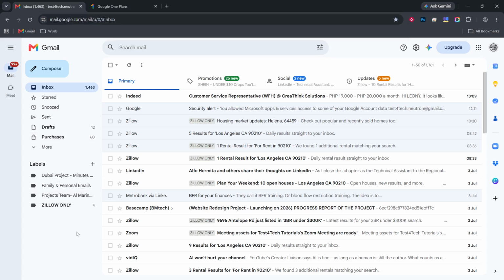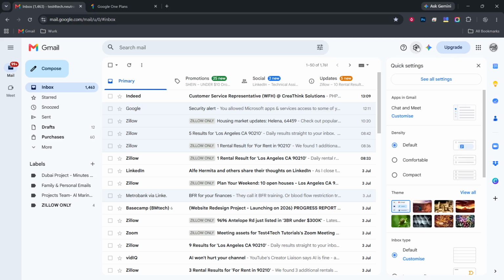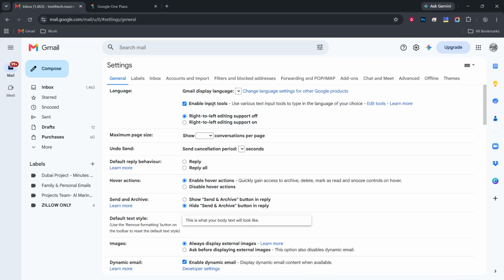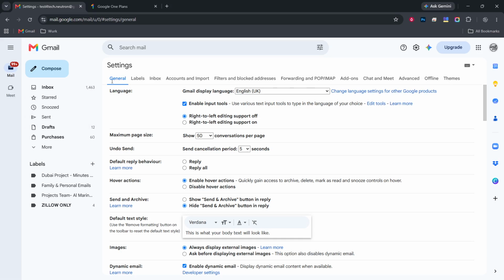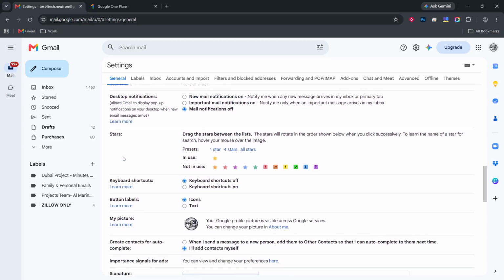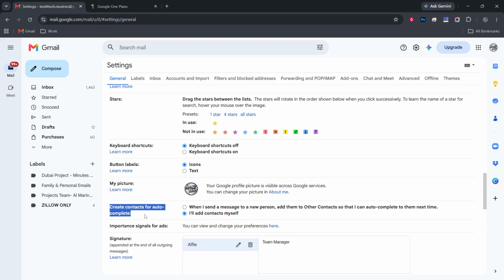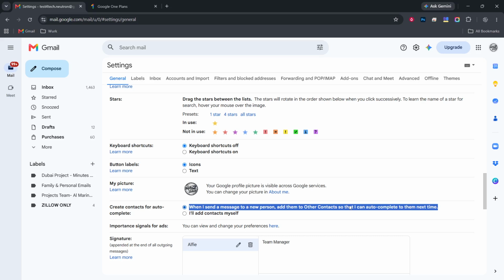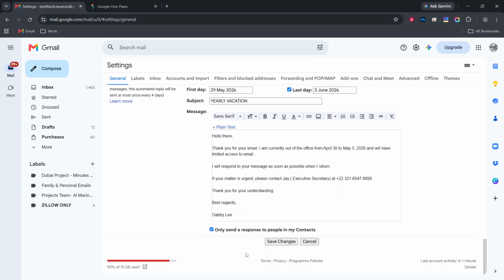How to Fix Gmail Not Remembering Email Addresses [2026 Full Guide]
How to Fix Gmail Not Remembering Email Addresses

Struggling with Gmail not remembering email addresses? You're not alone! In this video, we provide a comprehensive guide on how to fix this common issue, enabling your email experience to be smoother and more efficient. We start by logging into Gmail and navigating to the Settings, where you'll find essential options to customize your email management. You’ll learn how to enable the feature that allows Gmail to automatically save new contacts, which saves you time and effort when communicating with new people. Once you've adjusted your settings and hit 'Save Changes,' you'll be able to enjoy seamless emailing, with Gmail managing your contacts for you. Say goodbye to the hassle of searching for addresses and hello to a more streamlined Gmail experience. Watch now to transform the way you use Gmail!